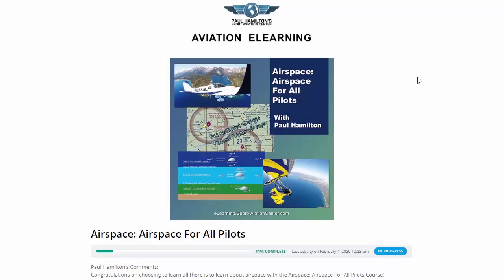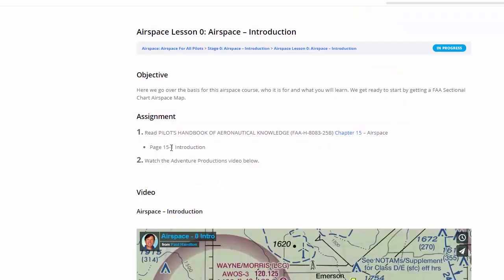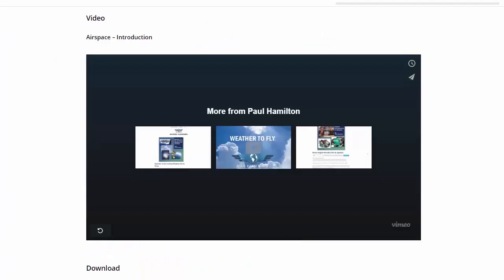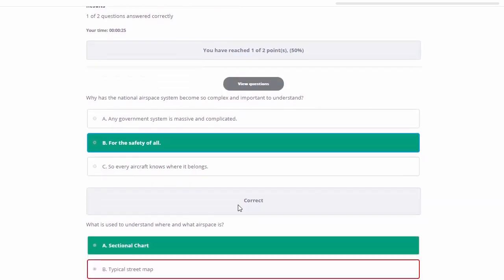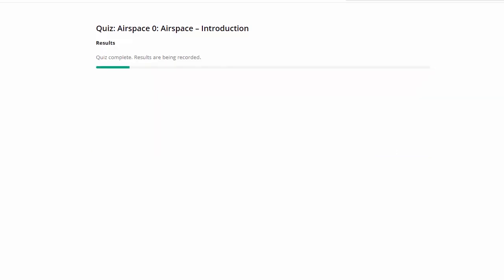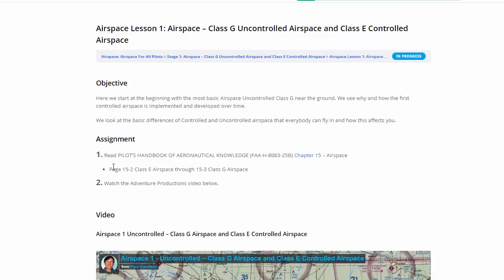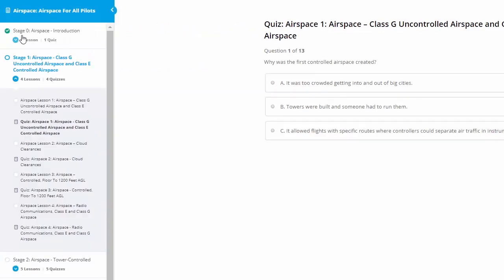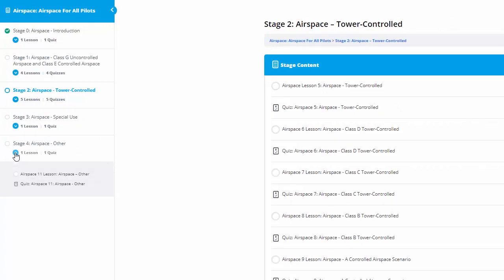Airspace: Airspace For All Pilots, Online Course How To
This shows how the new "Airspace for All Pilots" e-Learning course works. A video trailer of the course and the course itself is

This is a simple to understand course for all pilots to learn airspace. Here we learn the easy way because we learn why the airspace is what it is. If you want to learn or simply brush up on airspace,  who and how to operate in the National Airspace System, this course is for you.

SPORT AVIATION CENTER:

PILOT TRAINING: Become a pilot and fly Light-Sport Aircraft (LSA) – Sport Airplane or Weight-Shift Control Trike.